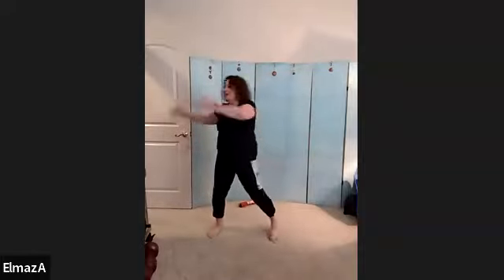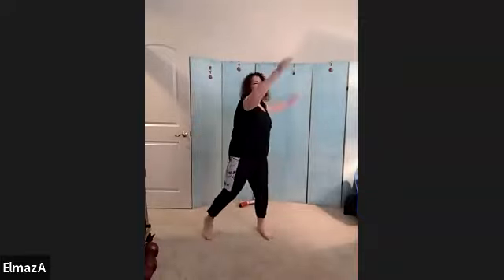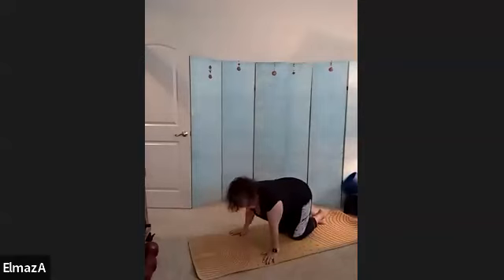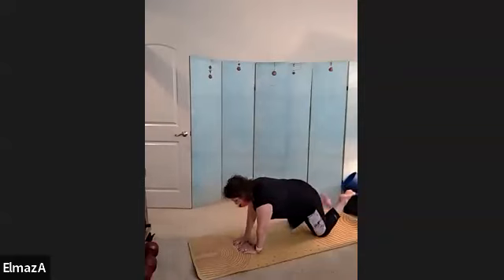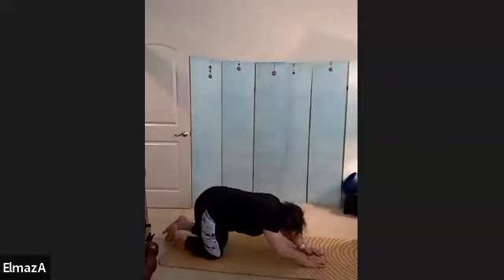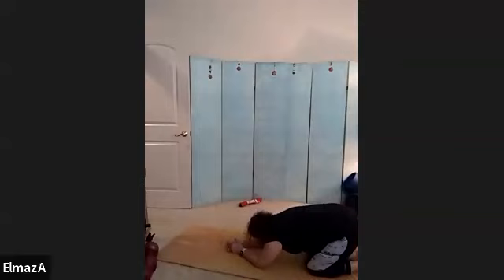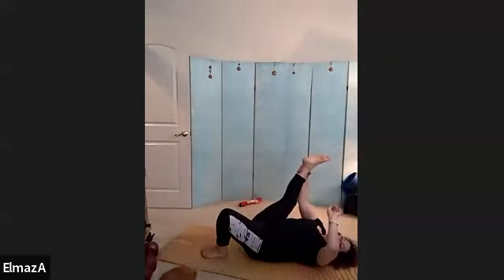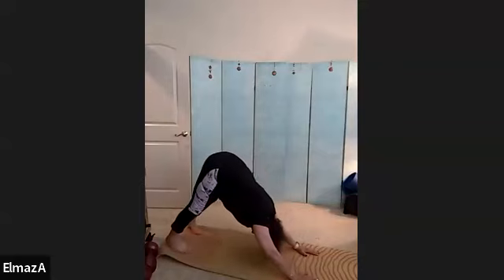Centering and Strengthening 4 29 23 Inside and outside: Killer legs and pecs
Doable but challenging workout that engages all the leg and butt muscles and then powers through push ups. Add the balance work and you've got true Centering and Strengthening.